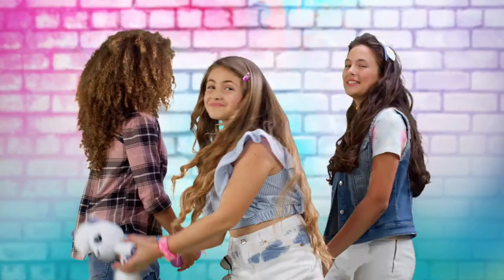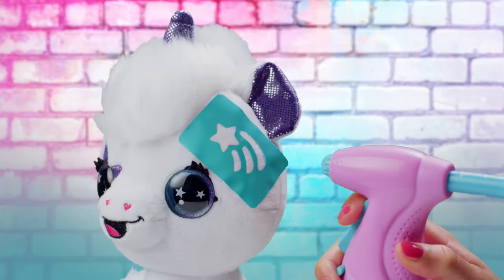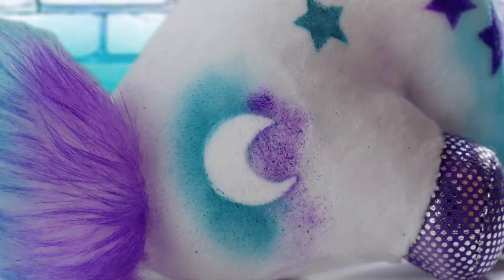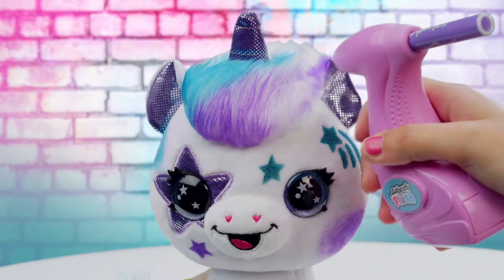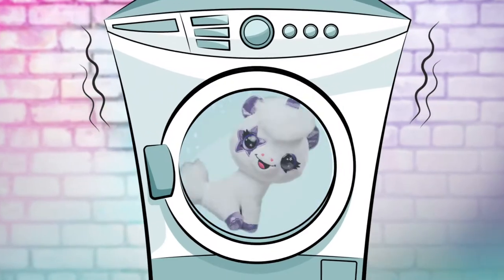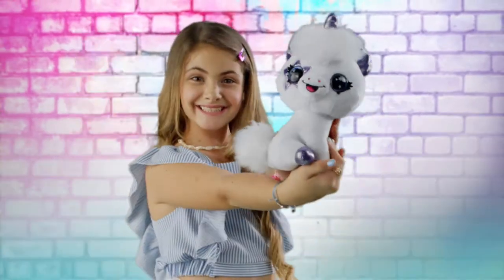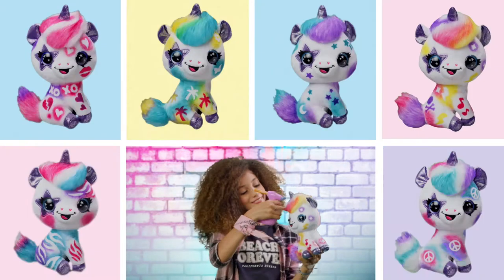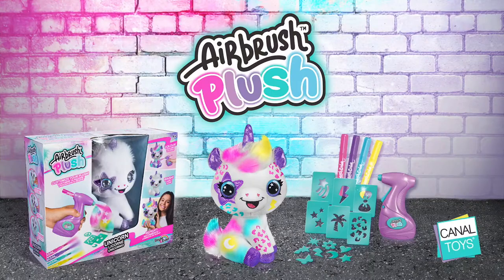Decorate Your Plush With The Airbrush Plush Kit | Canal Toys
That’s it !

There is the AirBrush Plush !

Customize your own adorable and soft plush unicorn !

Design and create your own multicolored plush with the battery-powered airbrush gun and stick-on stencils.

Use the airbrush gun to apply your favorite colors and create cool, seamless, color-blended effects ! This super cute plush is your blank canvas. Explore your personal style and creativity by customizing over and over again! When you’re ready for a new design, simply wash off the old one and start over ! This collectible plush looks brand new even after being washed, so the possibilities are endless. Redesign and update your plush with trendy and fun themes as your mood & style changes !